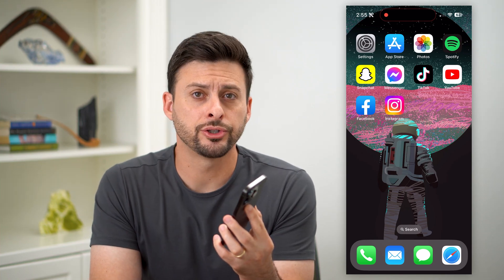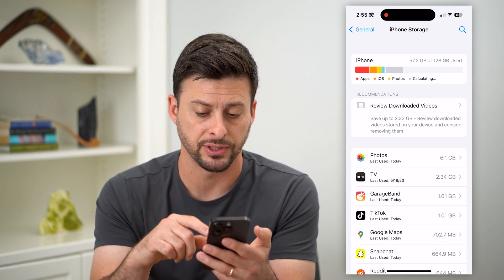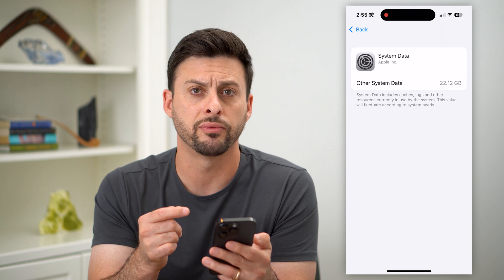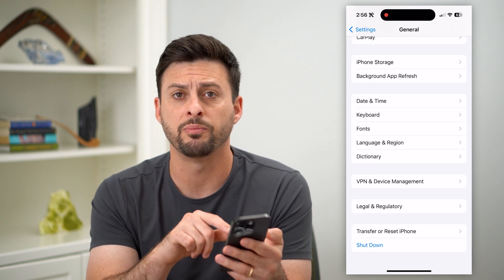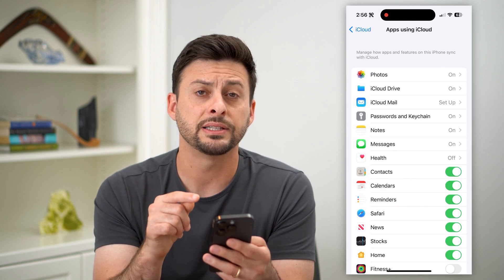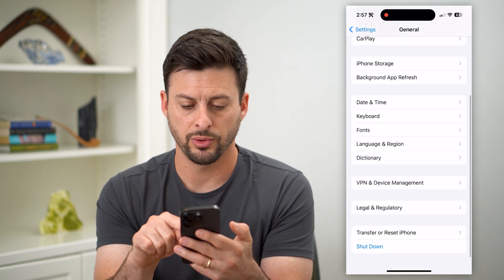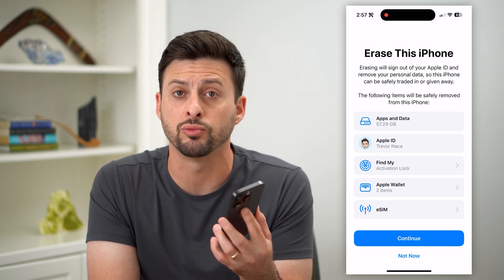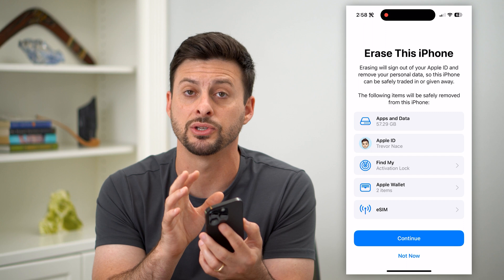How To Delete "Other" Storage On iPhone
Let's delete any of the storage labeled "other" on your iPhone if you're low on space and need to free up storage.